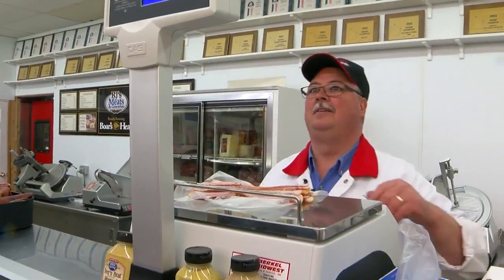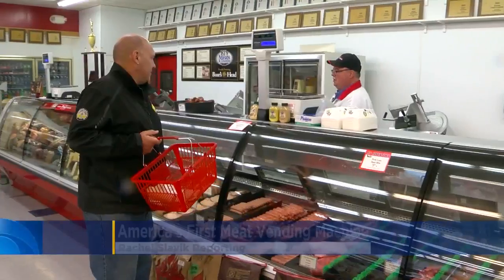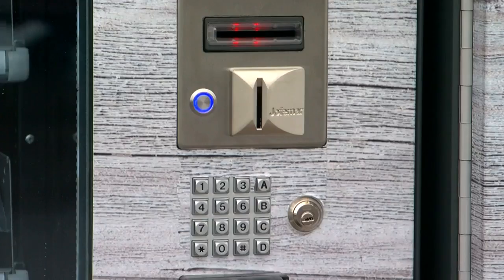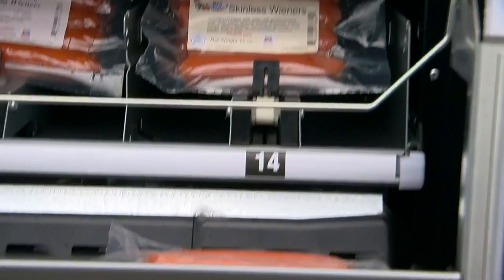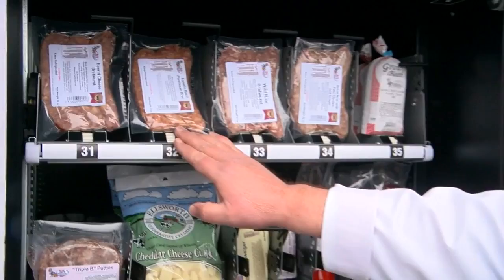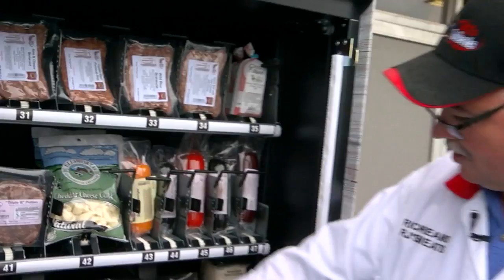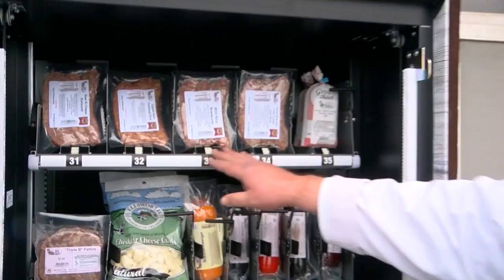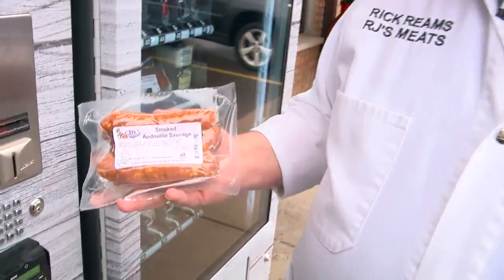Hudson Butcher Unveils Meat Vending Machine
RJ's Meats is now selling its bacon, brats and other cuts when the store isn't even open, Rachel Slavik reports (1:35). WCCO 4 News At 6 – May 27, 2017